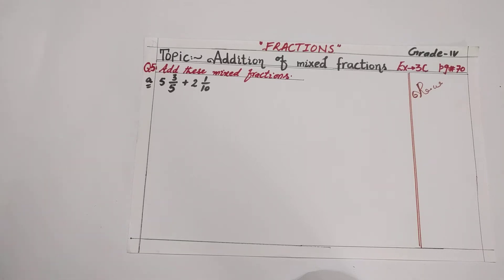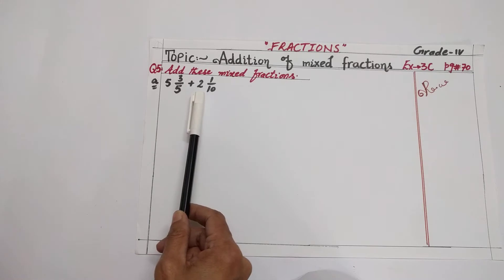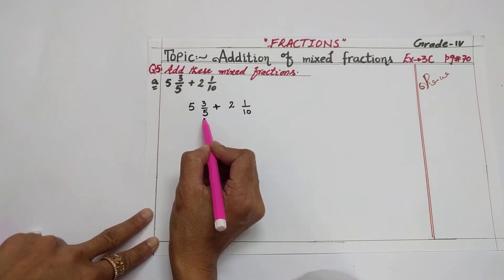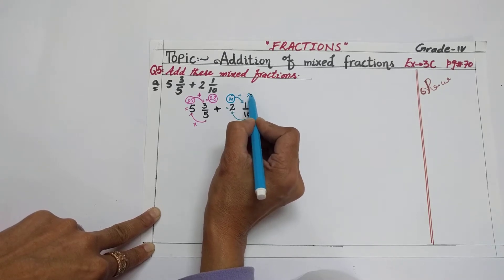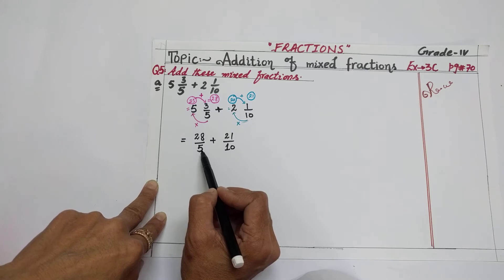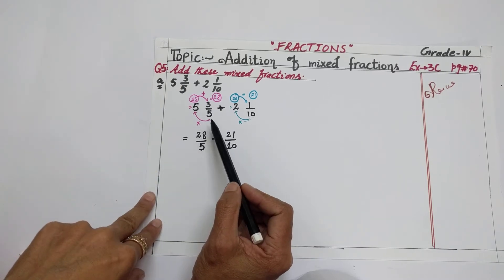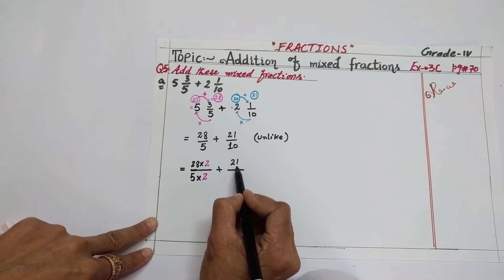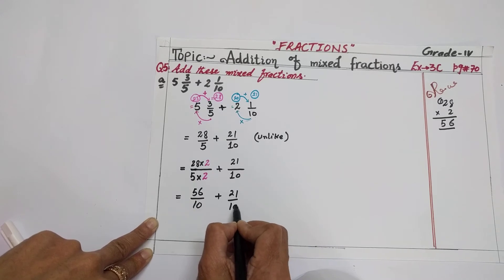4th- addition of mixed fractions(1/2)